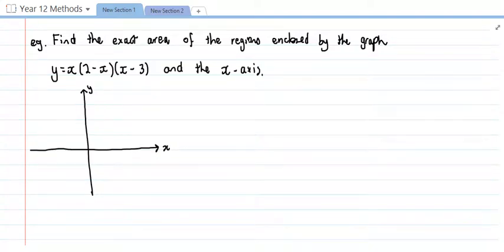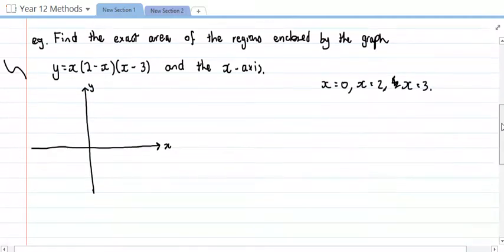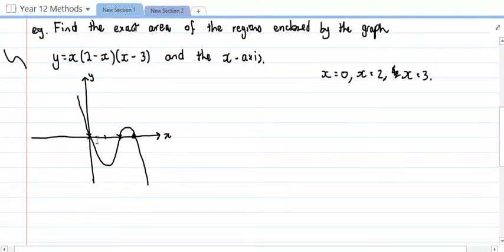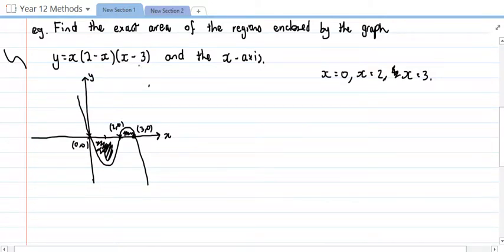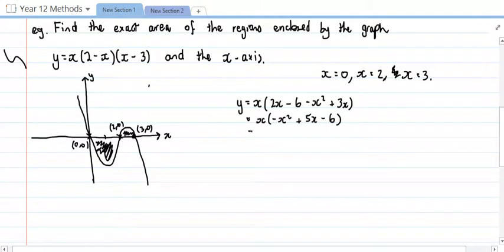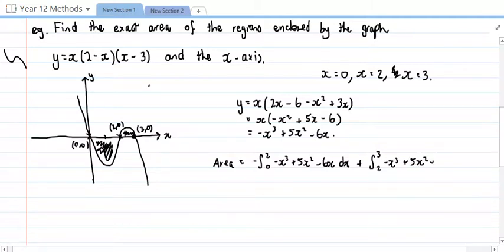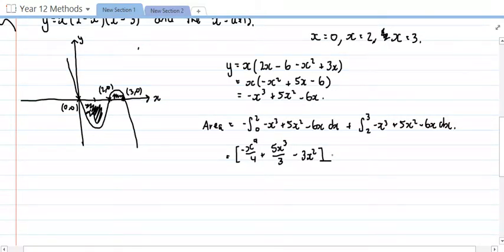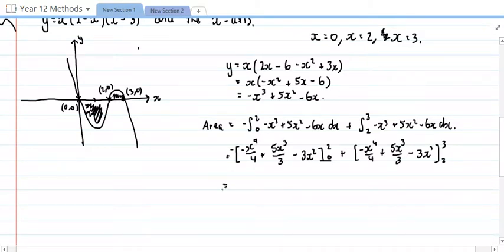Areas Under Curves 2